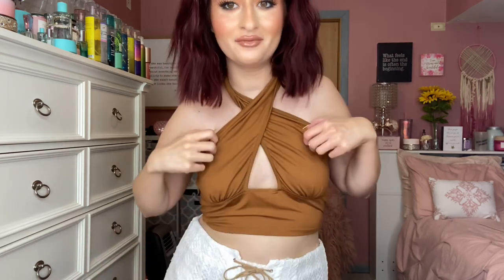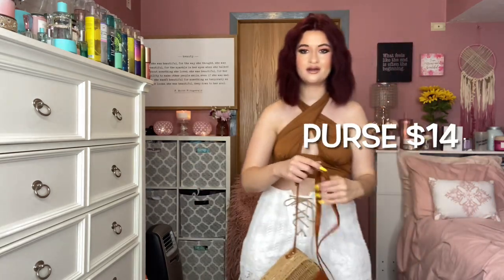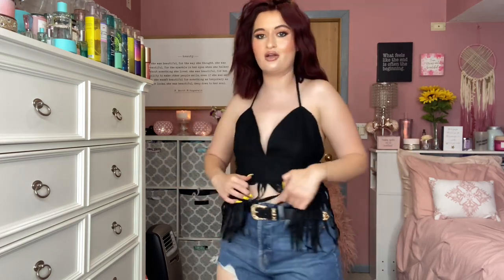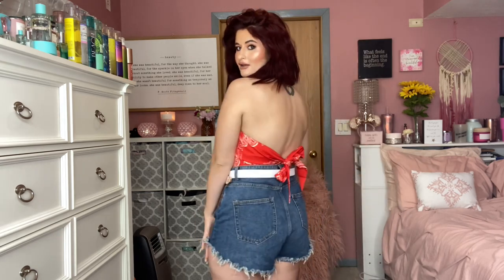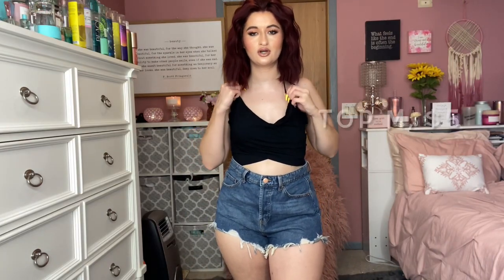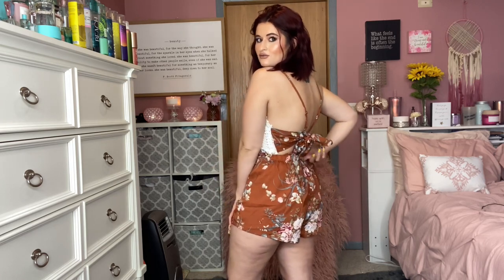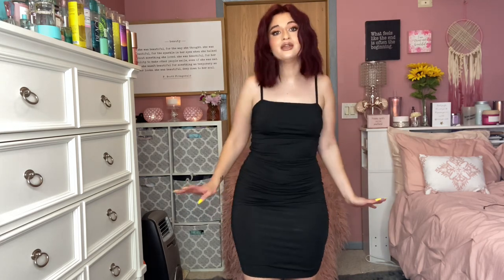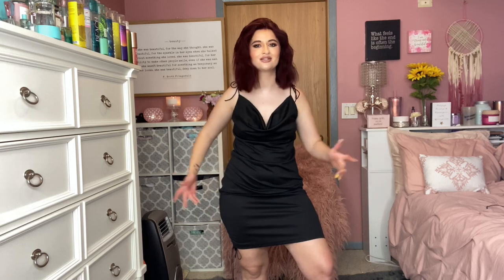Nashville SHEIN Outfits!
Hiiii yalll! Here is some nashville outfits that I ordered from Shein and are so damn adorable! Also take a shot for how many times I say an outfit is cute 😅🥲 all clothes linked in description box!

Solid Tie Back Halter Top

Lace Up Front Fringe Hem Guipure Lace Shorts

Push Lock Straw Crossbody Bag

Fringe Hem Backless Halter Top

Buckle Belt Decor Fedora Hat

Paisley Print Hanky Hem Bandana Tube Top

Tie Backless Crisscross Crop Halter Top

Tie Back Crochet Cami Top & Paperbag Waist Floral Shorts Set

Cut Out Back Ruched Bodycon Dress

Solid Drawstring Side Cami Dress

Draped Neck Rhinestone Chain Crisscross Back Satin Cami Top

Cowl Neck Criss Cross Backless Satin Top

Song